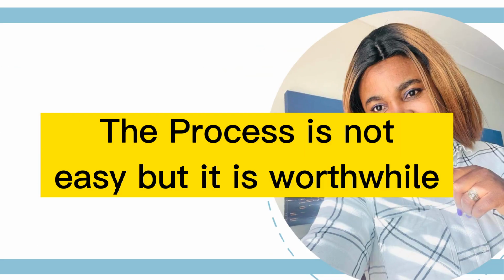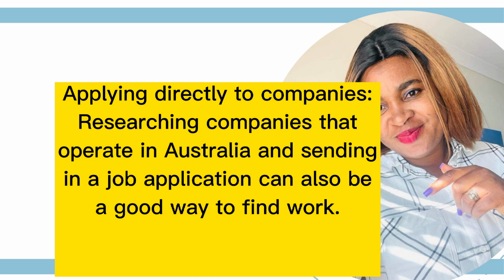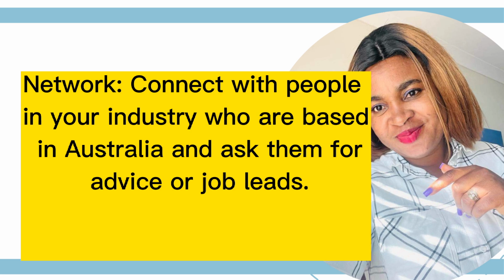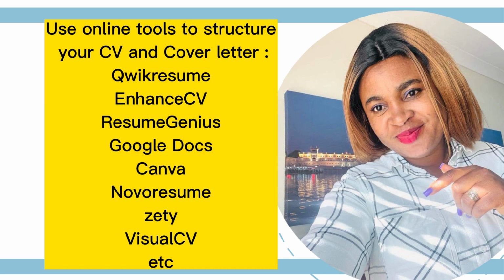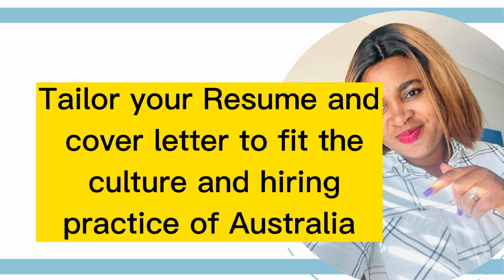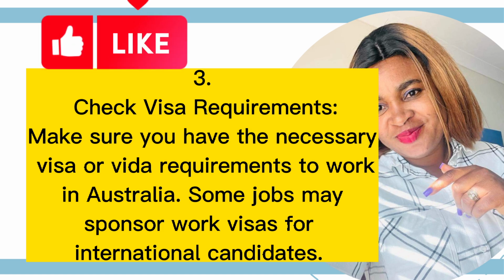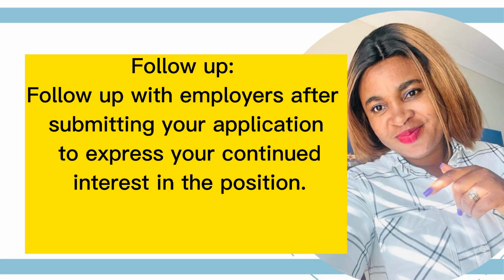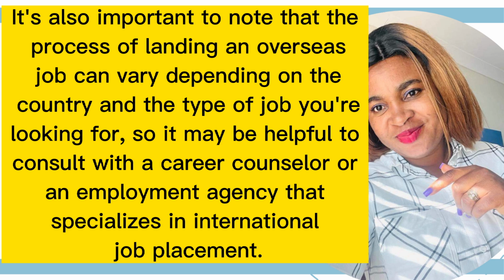Unbelievable Trick for Getting a Visa Sponsorship Job in Australia!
Many times people struggle to secure visa sponsorship jobs in Australia. Many people have wondered how to go about it and I have taken time to explain strategies you will use to land your first Australia job for visa sponsorship